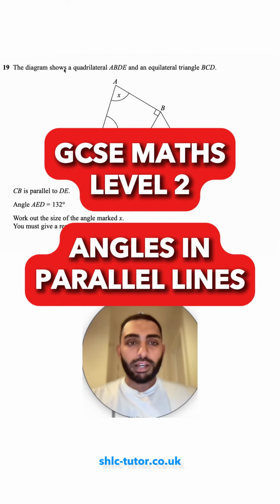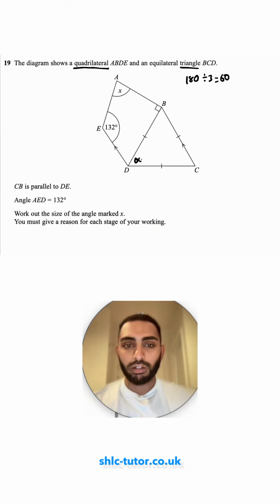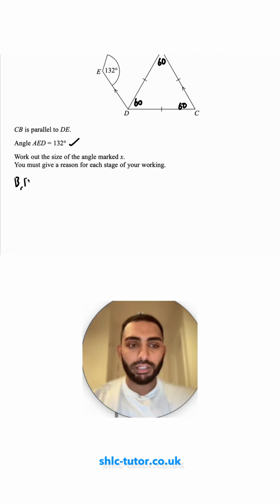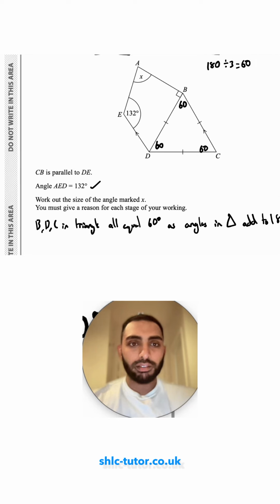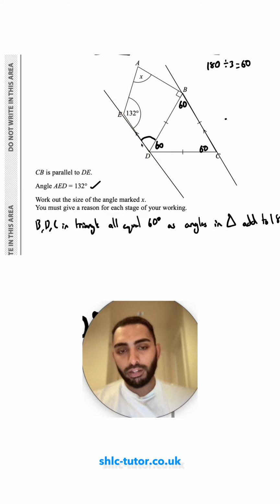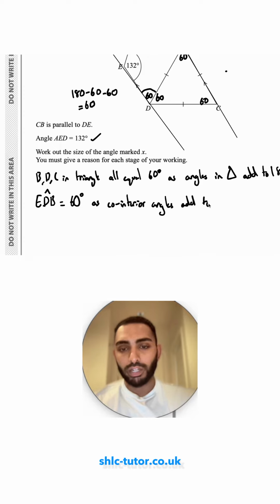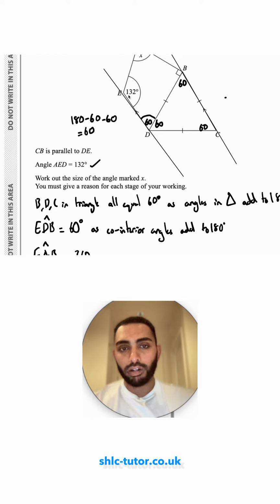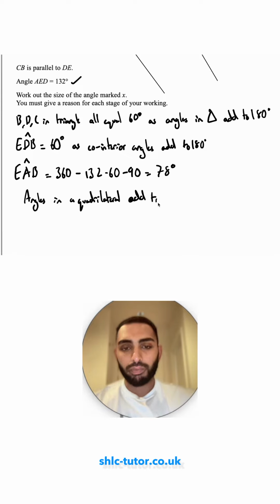GCSE Tricky Maths Challenge Made Easy: Rapid ANGLES in Parallel Lines 🚀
Are you ready to tackle tricky GCSE Maths problems? 🤔 In this video, you'll face an exciting challenge about angles in parallel lines. Your task is to find the size of the angle marked x! 💡

🔑 Key Skills Tested:
✅ Understanding angles in parallel lines
✅ Applying angle rules
✅ Problem-solving skills

Drop your answers in the comments below and let's see how many of you can get it right! 🙌